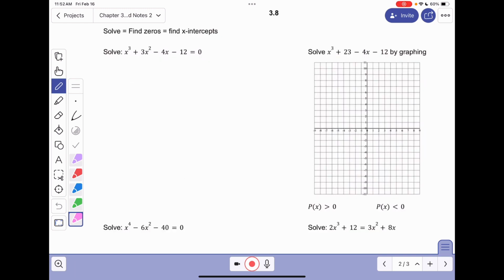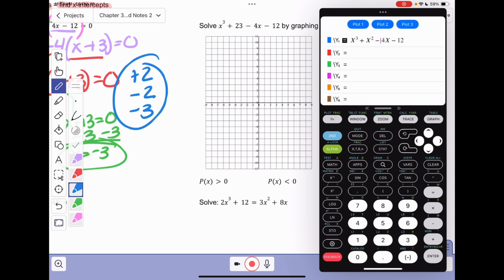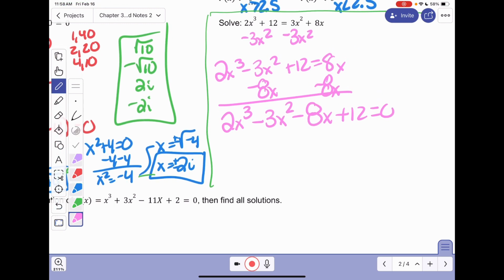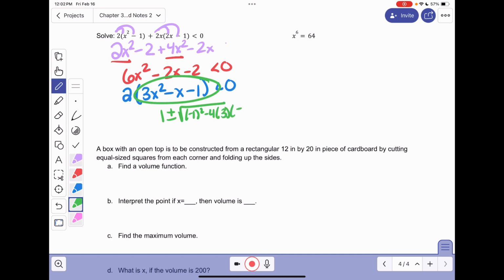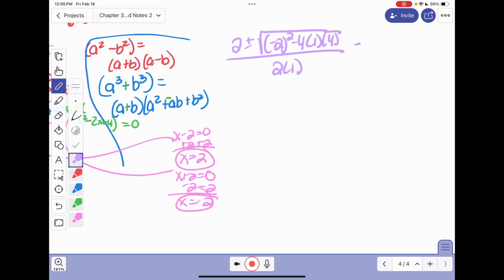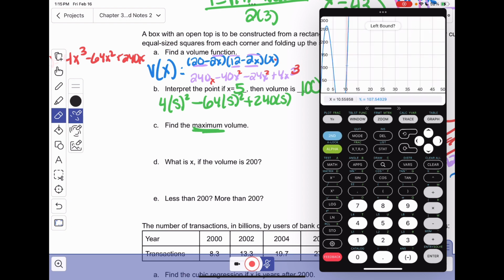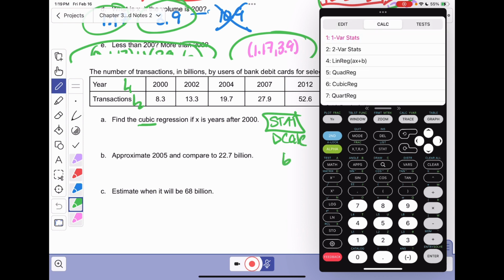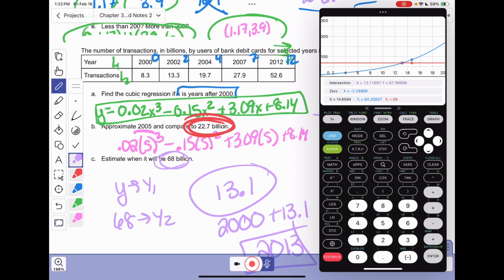MAT 112 3.8 or 4.4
Solving polynomial equations and inequalities.
UMA. 4.4
MA 3.8